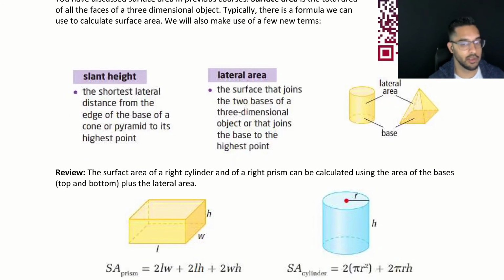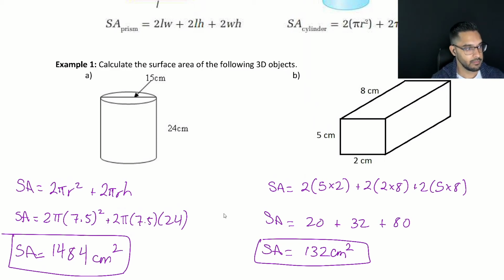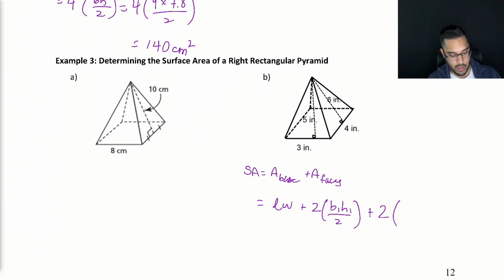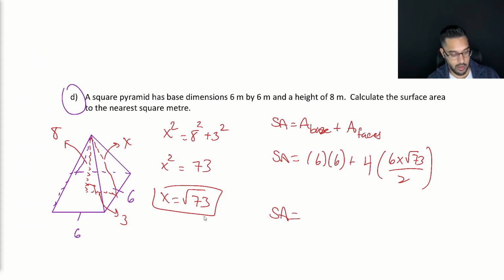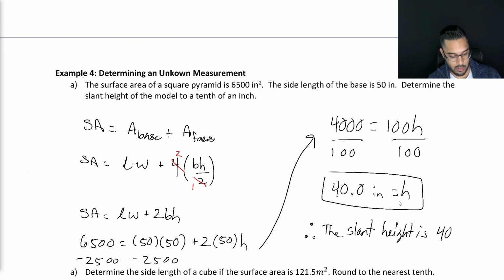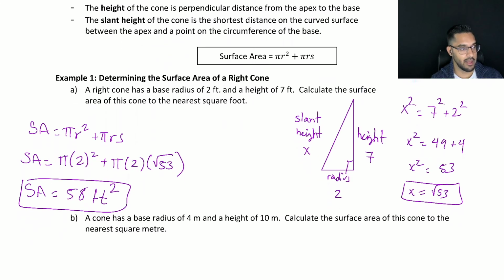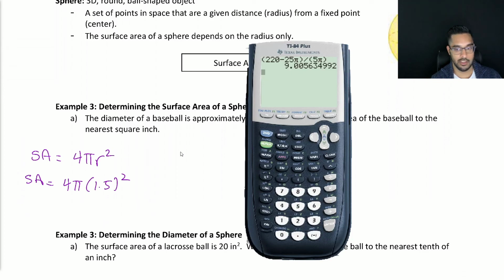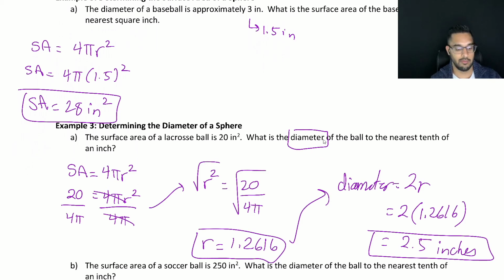Lesson 1 Surface Area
Surface area! We will look at how to find the area of 3-D objects!